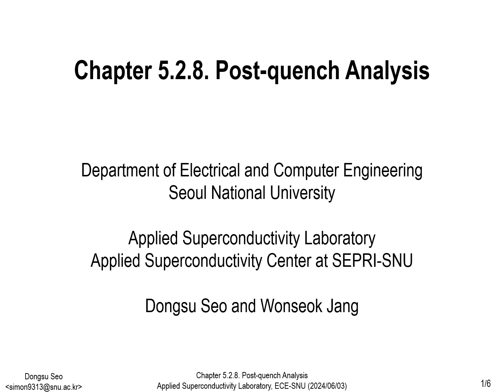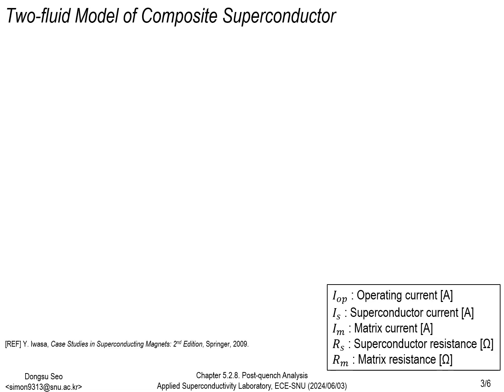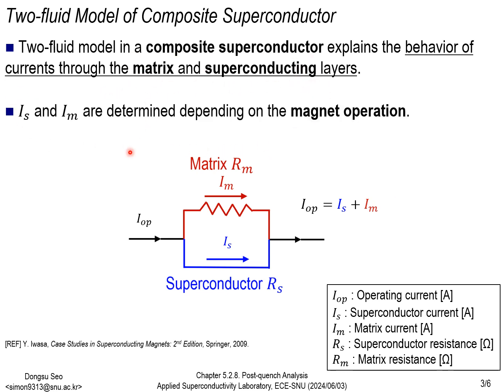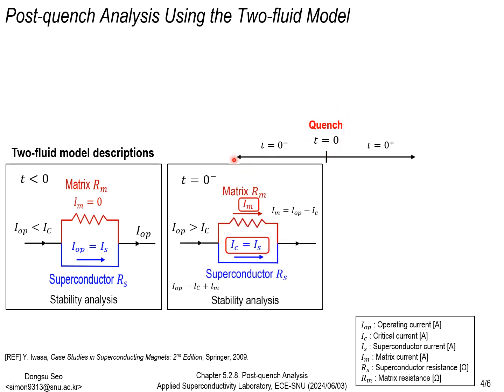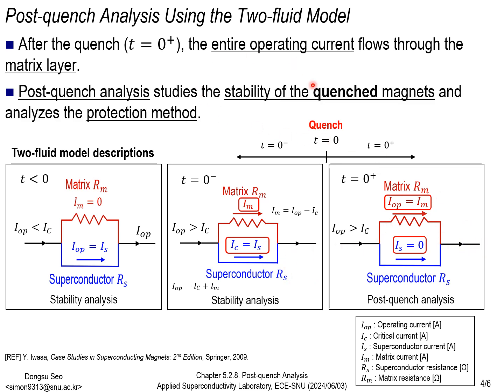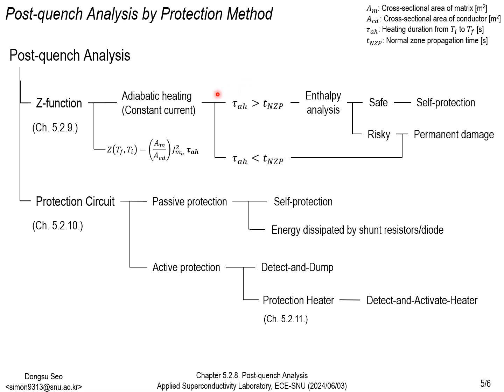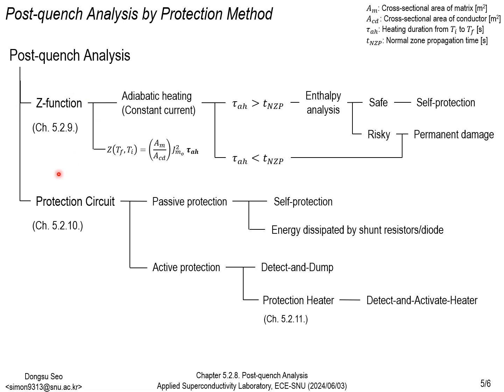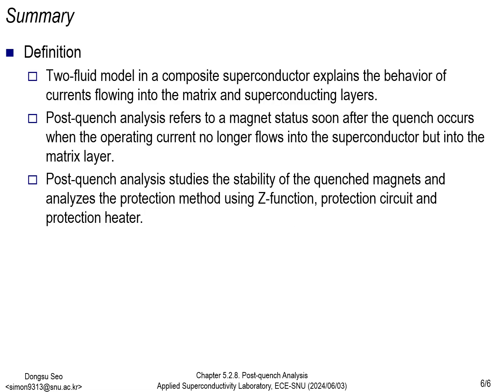Chapter 5.2.8. Post-quench Analysis